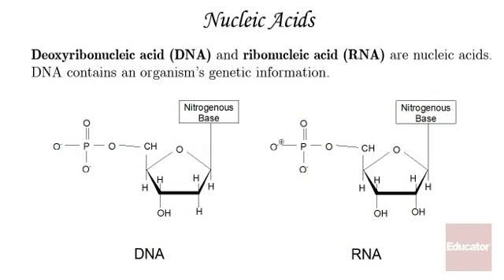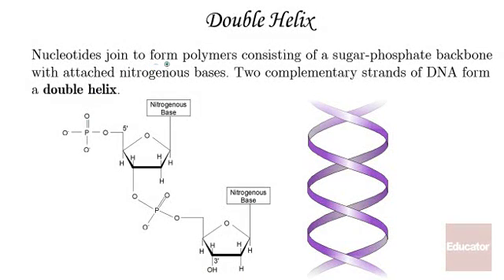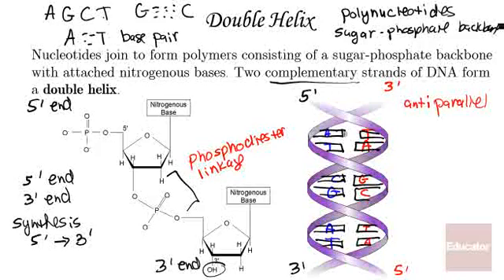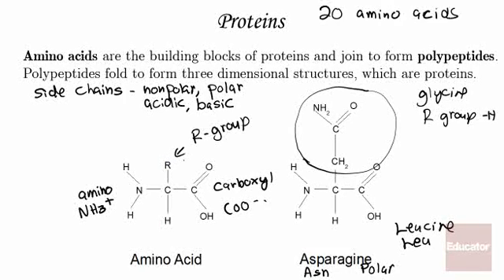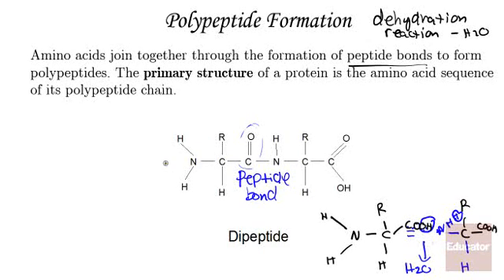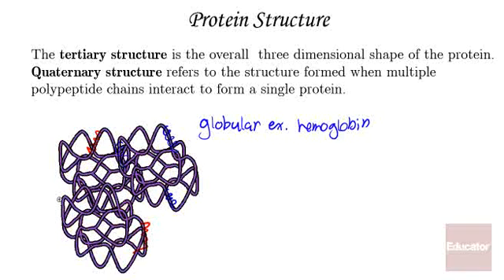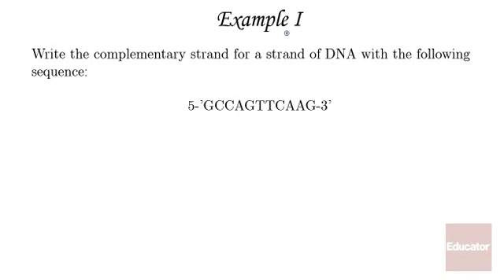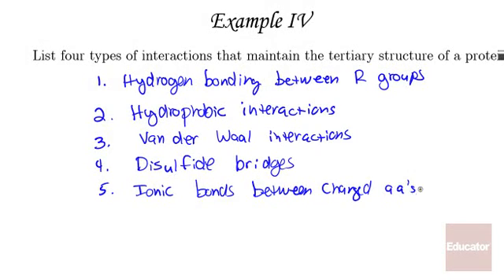Chemistry of Life Nucleic Acids and Proteins